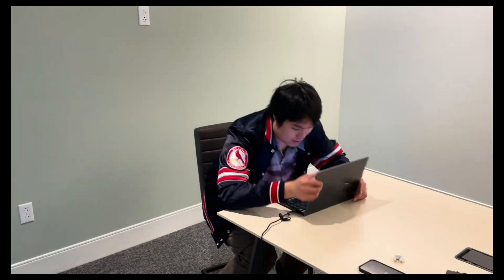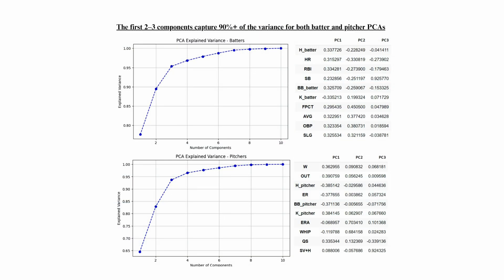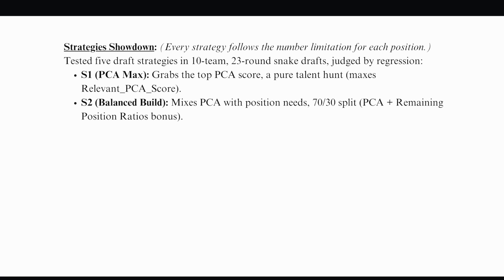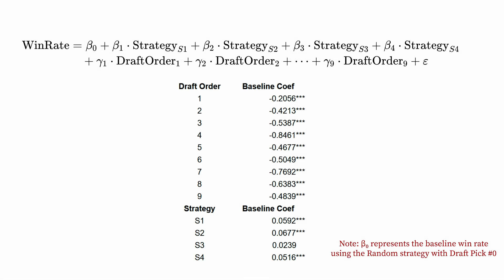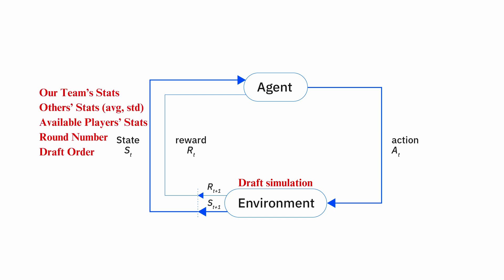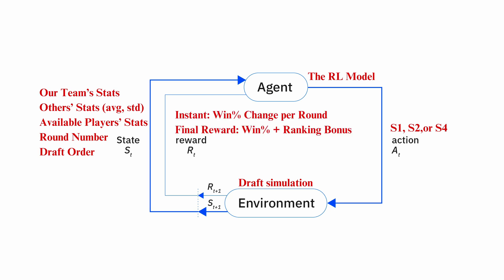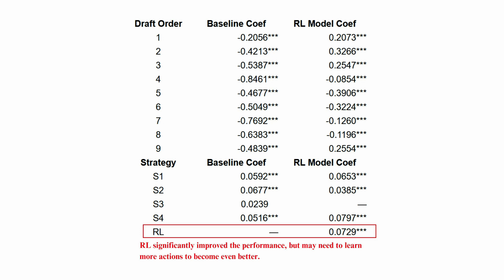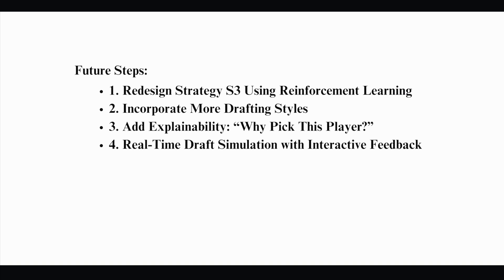Fantasy Baseball Draft: Outsmart Opponents with Reinforcement Learning | Bosan Hsu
Due to the time difference with my friend, drafting often feels like a burden.
This year’s fantasy baseball draft was especially tough.
I missed two rounds and got overwhelmed by all the stats.
My team ended up with the worst-rated roster, according to Yahoo Fantasy Sports.
That’s when an idea popped into my head: why not build a draft assistant tool?

So, I’m now building an AI-powered draft assistant using PCA (Principal Component Analysis) and Reinforcement Learning to help make smarter, data-driven decisions.

And the goal is to: “Draft fast, win last.”

Spcial thanks:

Cameo Appearance
JPW 姜品威 – For acting in the draft scene

Filming Support
Haodi – For helping with shooting

Creative Feedback & Suggestions
YCLO 羅羽成, 王文廣 – For giving valuable input on video improvements